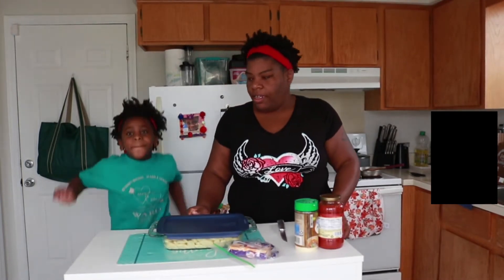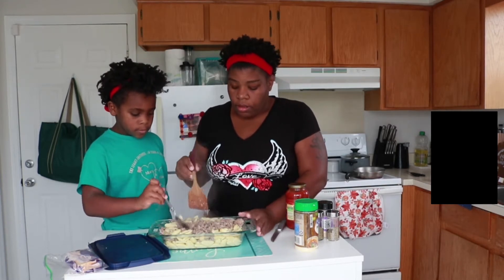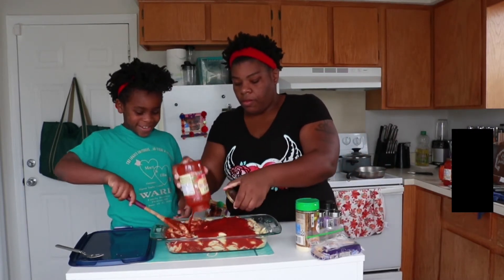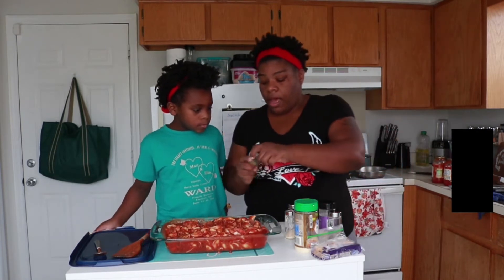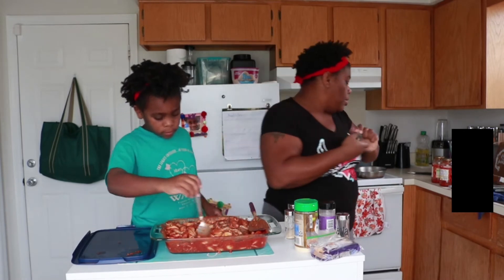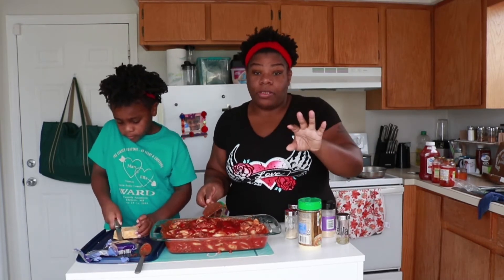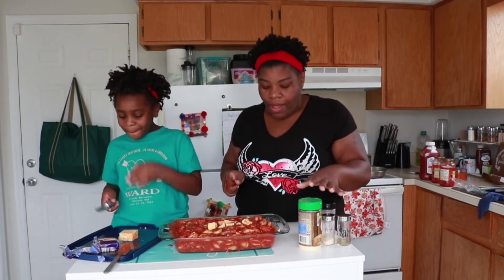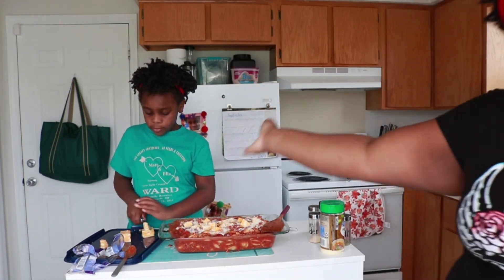Cook with me spaghetti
Welcome to our home, we thank you fo taking the time out to spend time in our home. In our home you never know what you may get so make sure you come back and join us in our home.

Spaghetti is one of them foods that is quick and easy to make but everyone makes it different. Today I wanted to show you how we make spaghetti in our home.